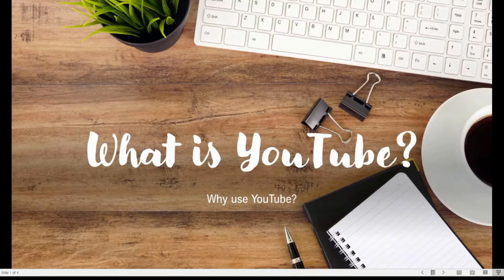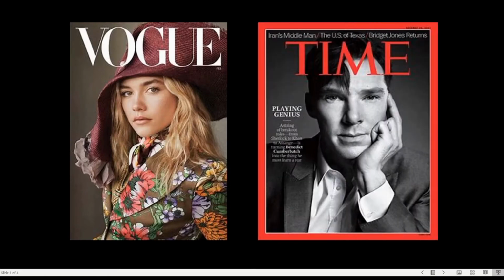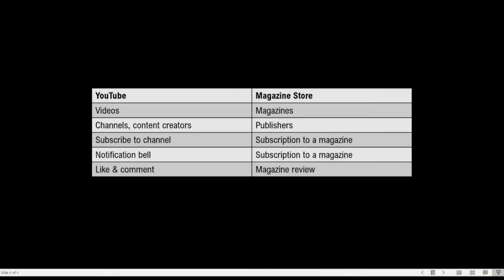YouTube Basics: Full tutorial